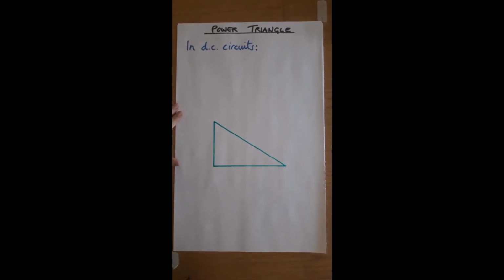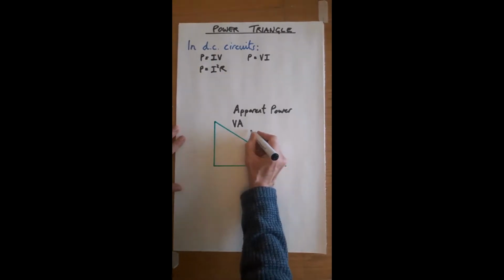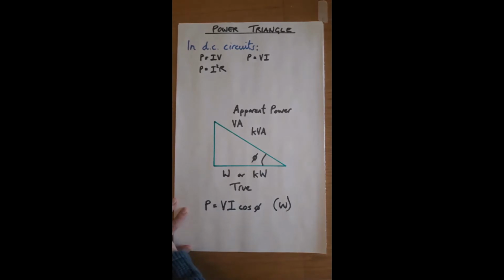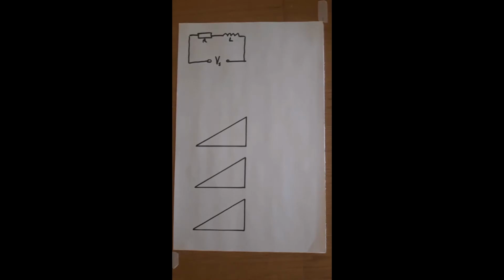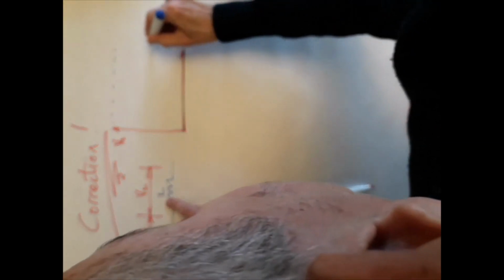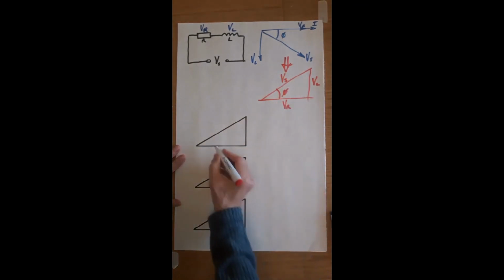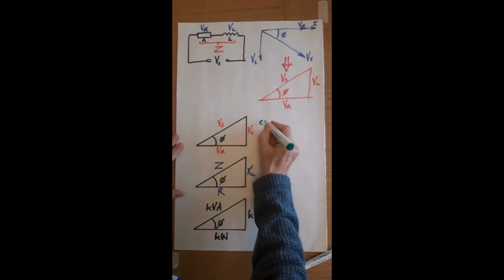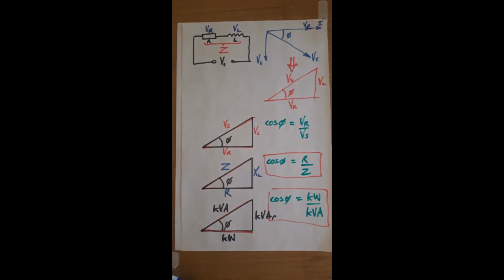14a POWER TRIANGLE AND OTHER TRIANGLES 1 of 2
Explanation of Power Factor and power factor correction.